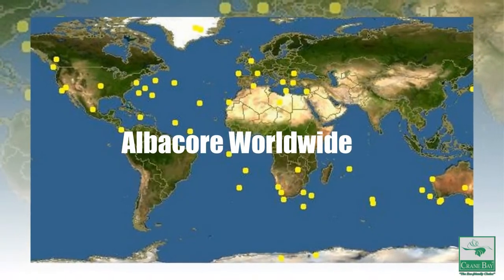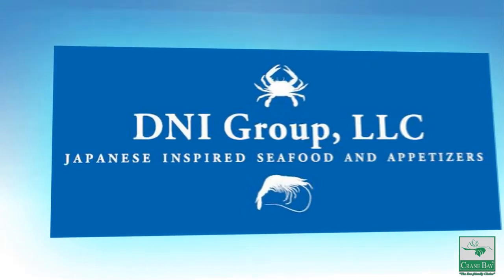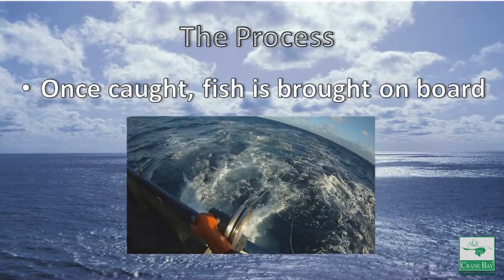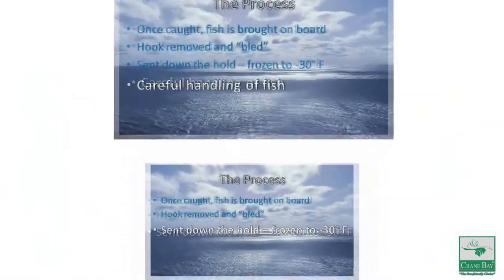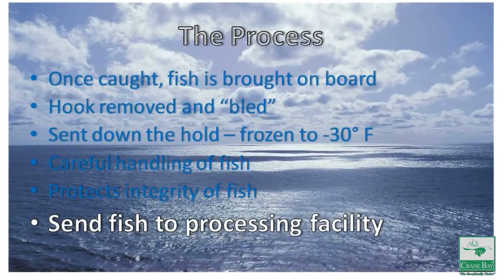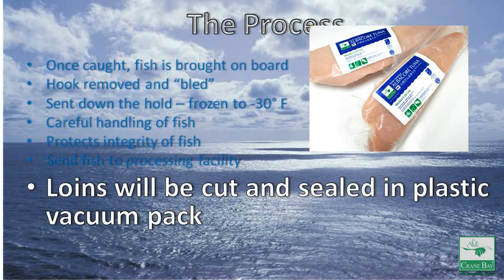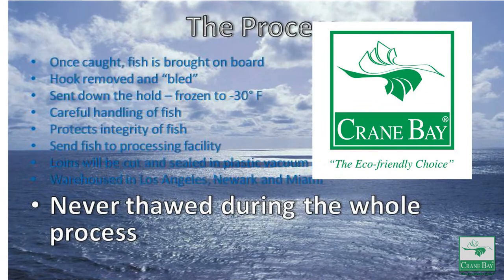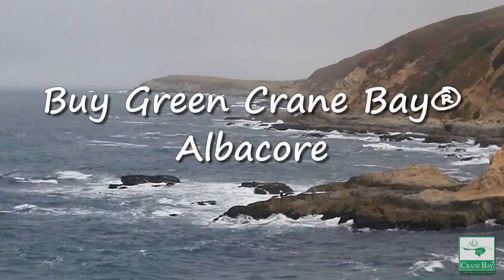"The Process" - A Guide to Catching, Handling and Distributing Green Crane Bay® Albacore Tuna